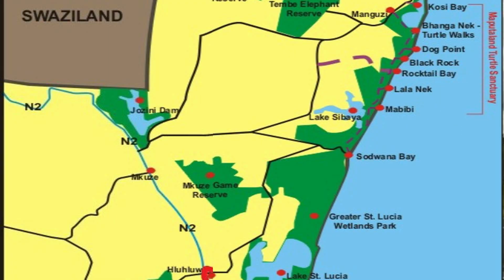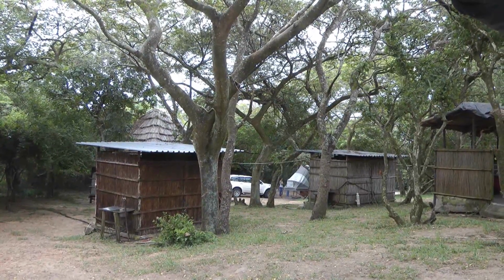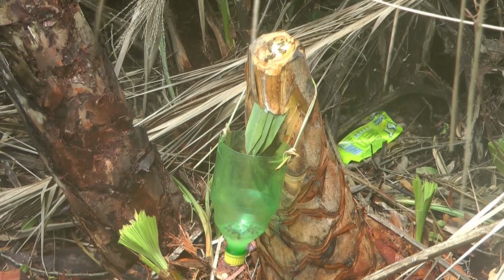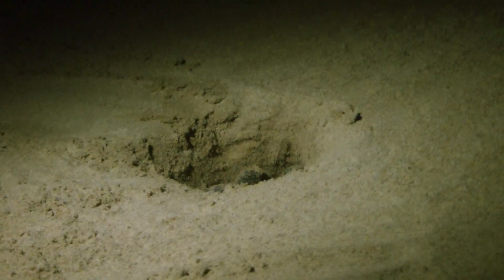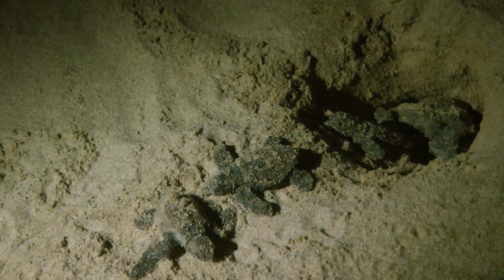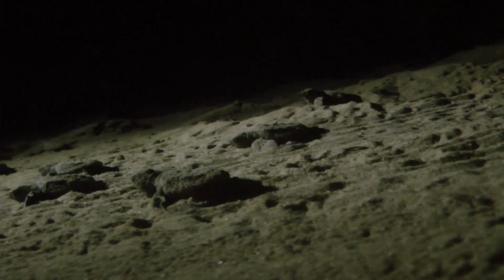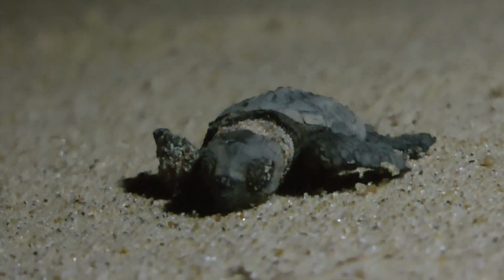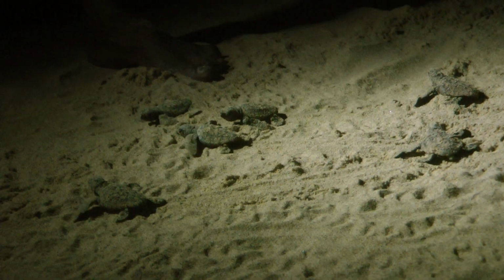bhanga nek february 2019 3